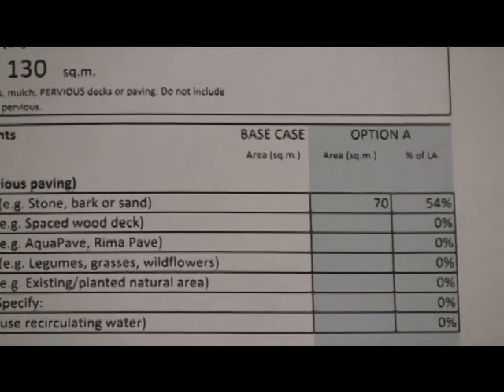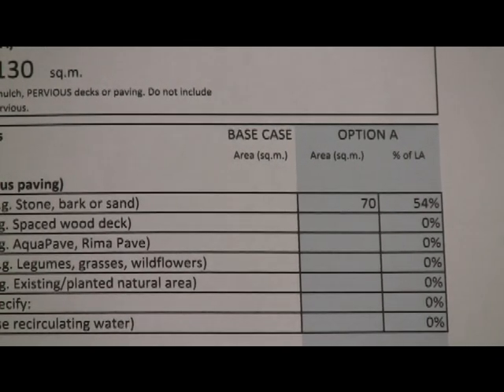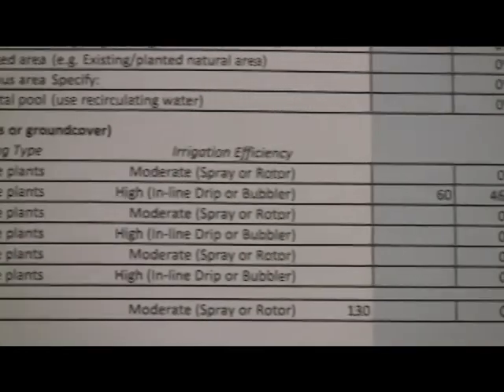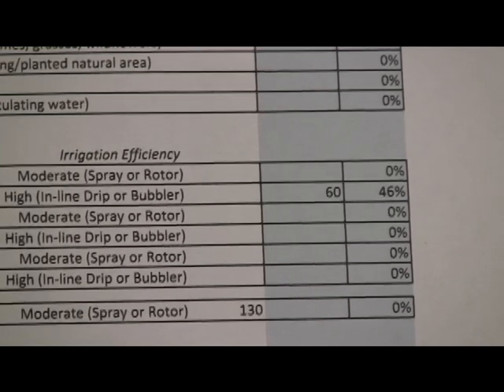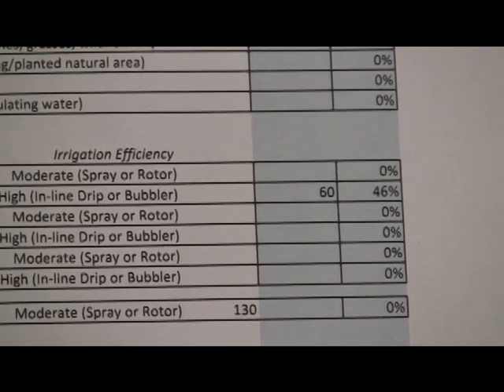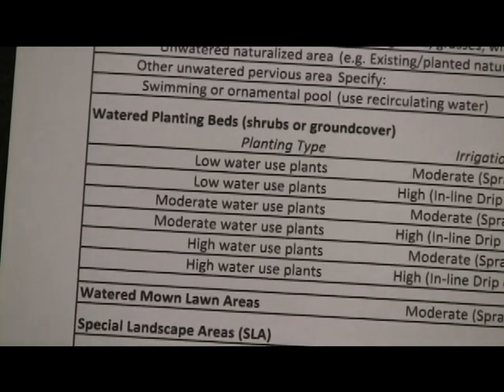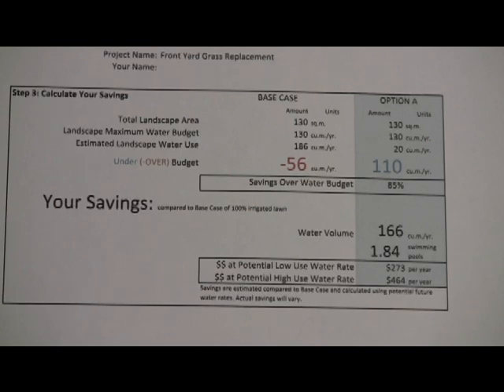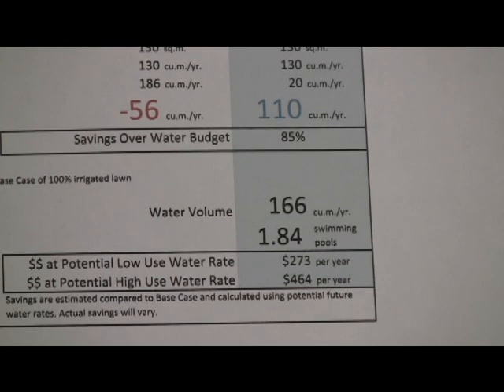Landscape Water Conservation: Design Case Study